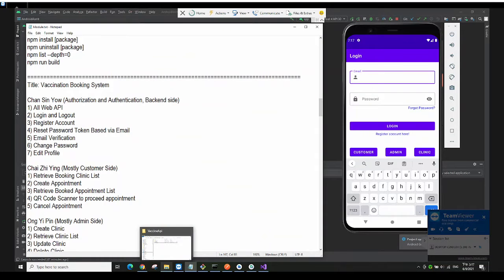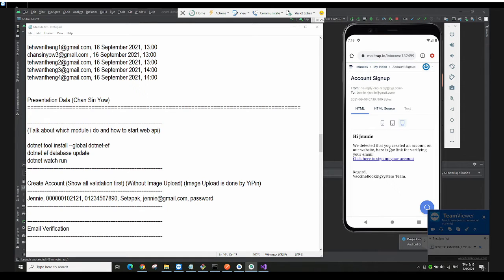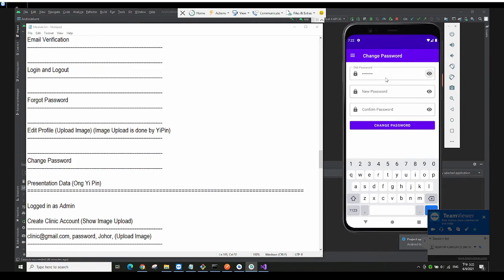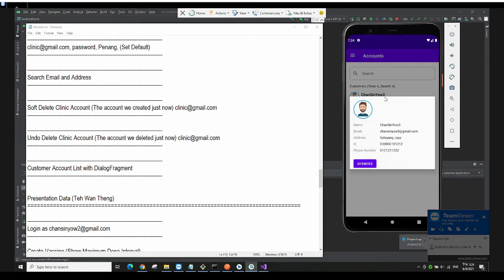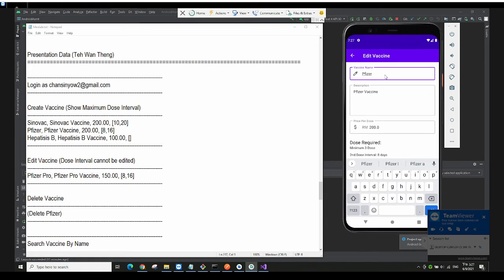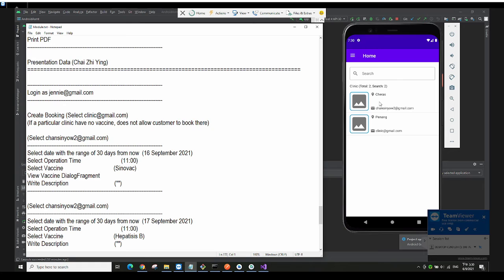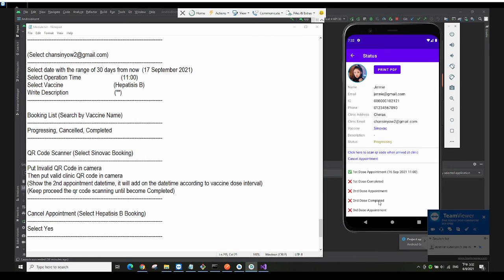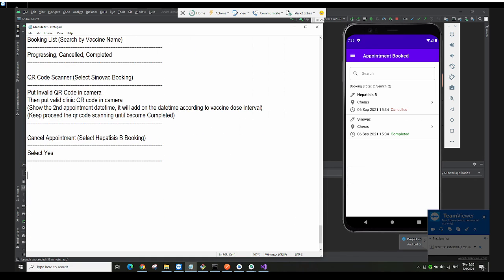Vaccination Booking System (Android Development)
Developed using Kotlin and ASP.NET Core Web API.

0:00 - Intro
1:30 - Register Account
2:00 - Email Verification
3:00 - Forgot Password
4:20 - Edit Profile & Change Password
5:20 - Admin CRUD Clinic Account
7:50 - Clinic CRUD Vaccine
10:50 - View Appointment List & Print PDF
12:20 - Customer CRUD Booking
15:00 - Scan QR Code & Cancel Appointment